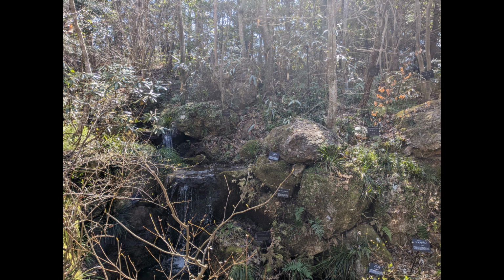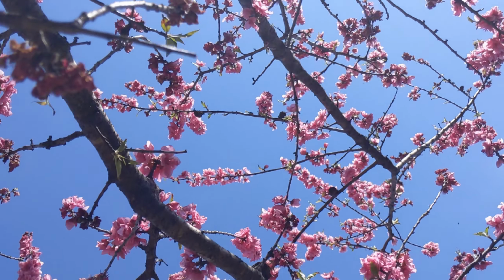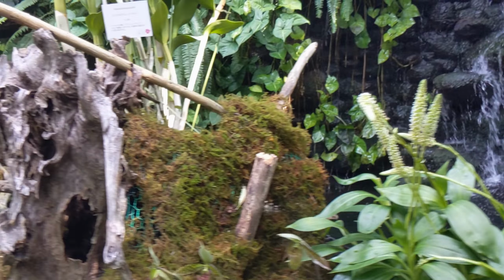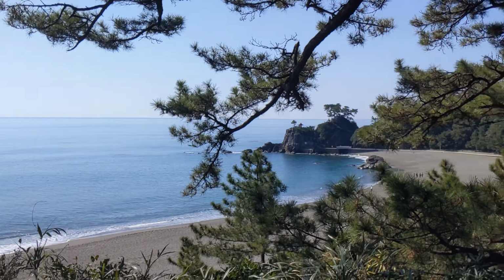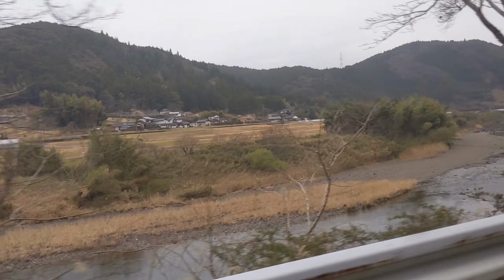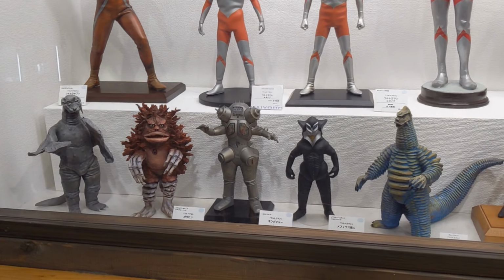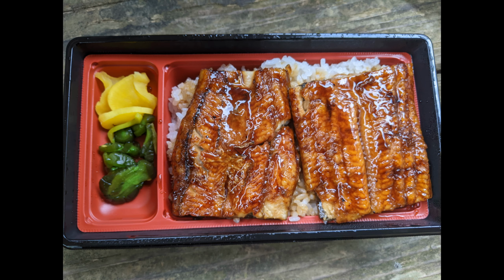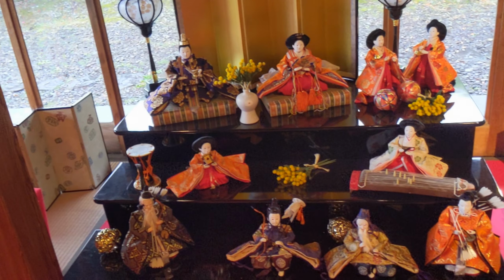Makino Botanical Garden, Katsurahama and Shimanto